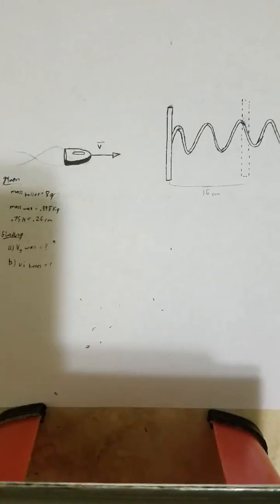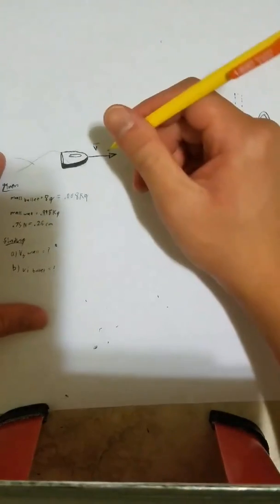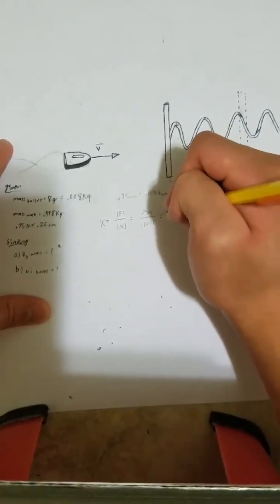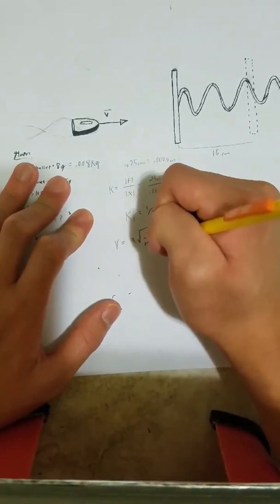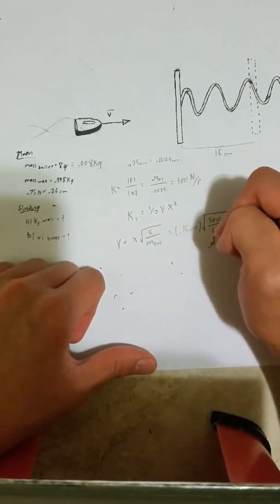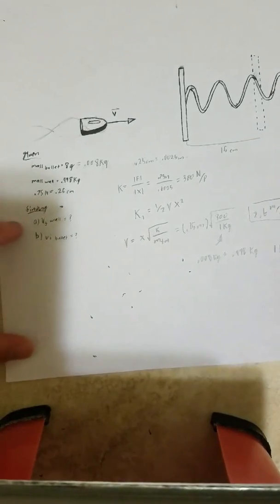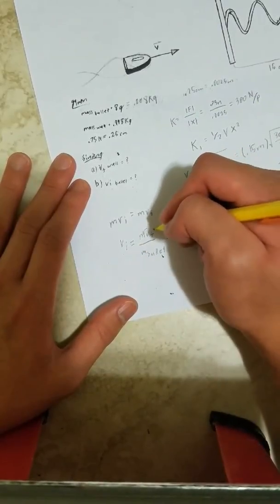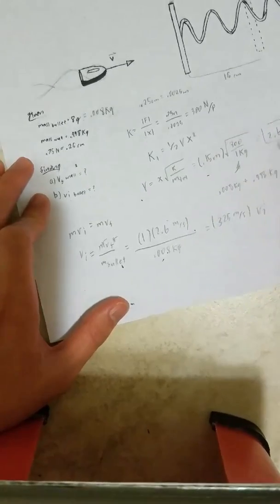Physics Video Project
Sorry for the random pauses and stuttering, I have a speech impediment that seems to manifest when I am doing something important.